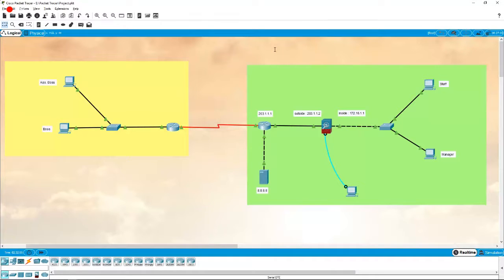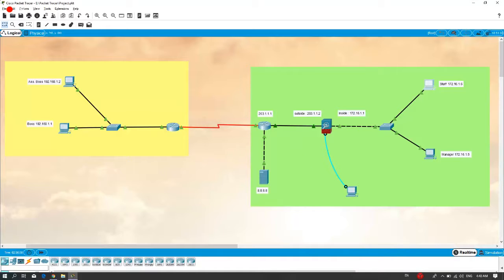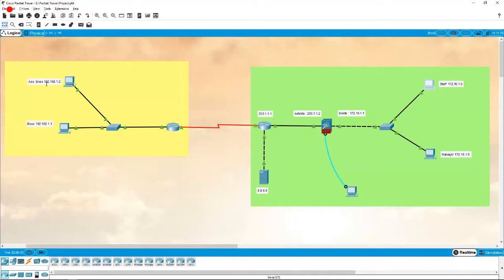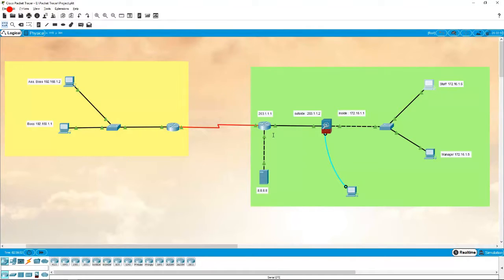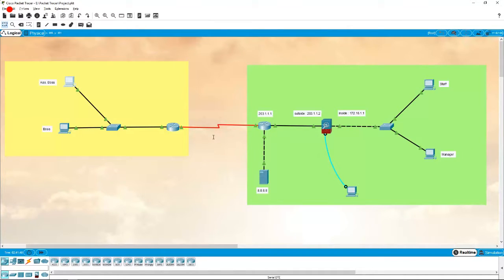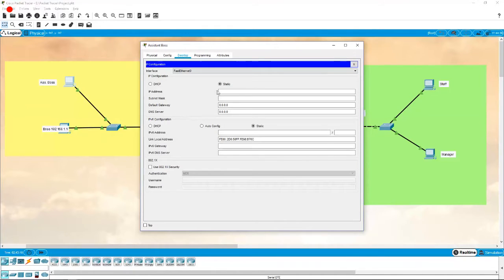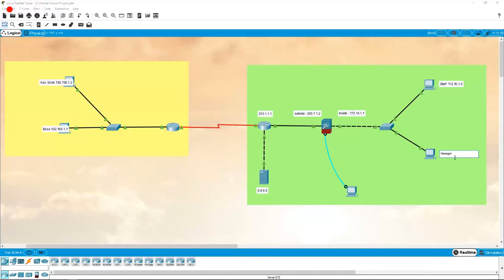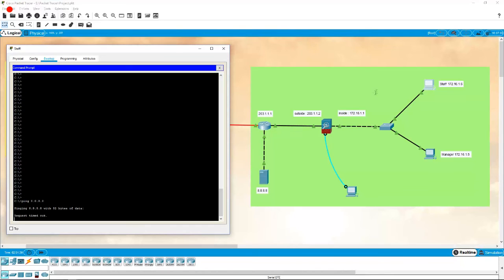Implementing Network Security in an Enterprise Network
TDB3073: Network Security
Group Project